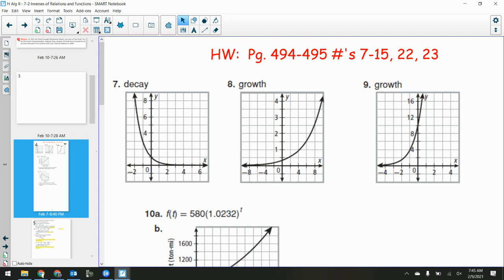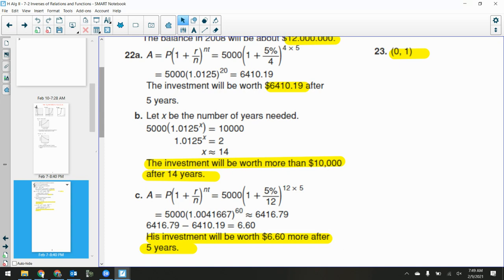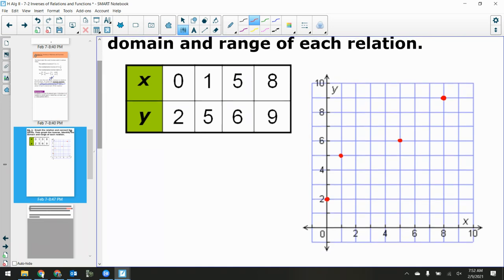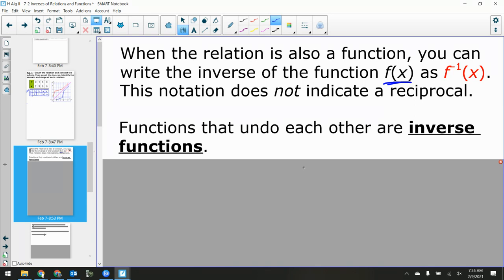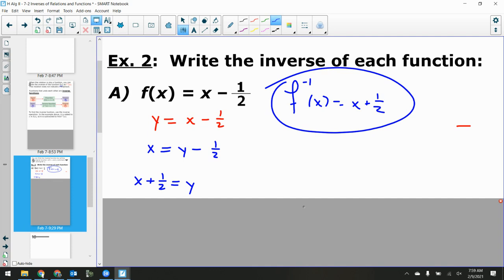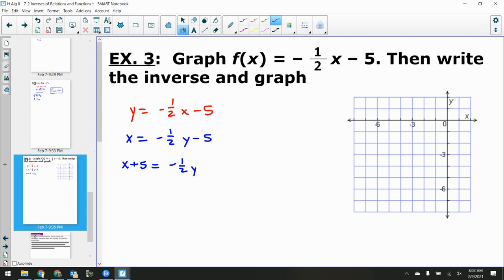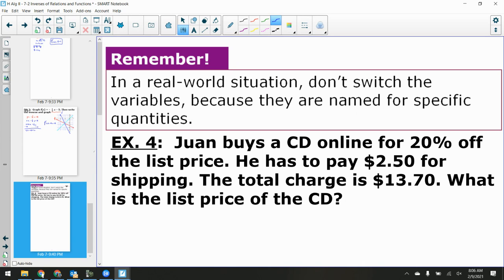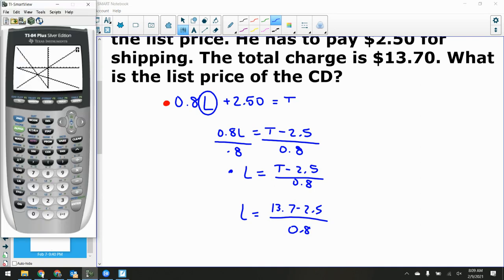Honors Algebra 2: Section 7-2: 2-9-21